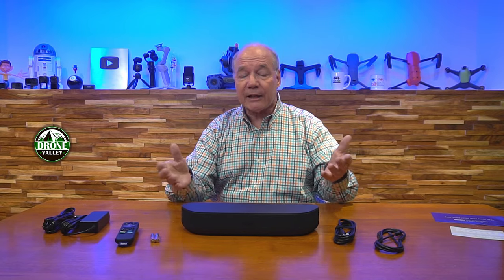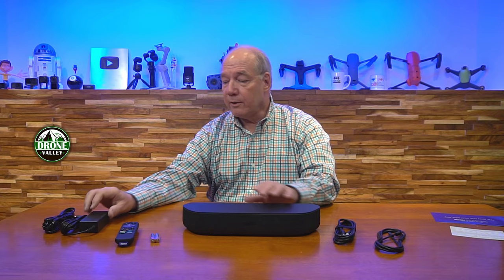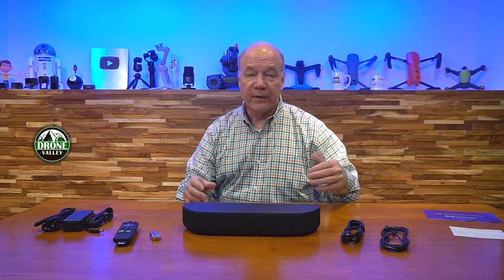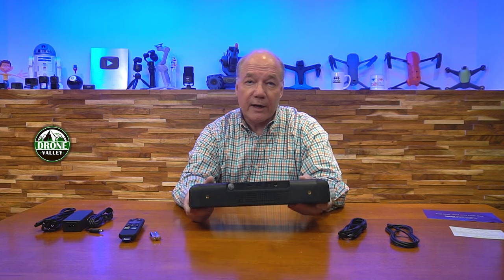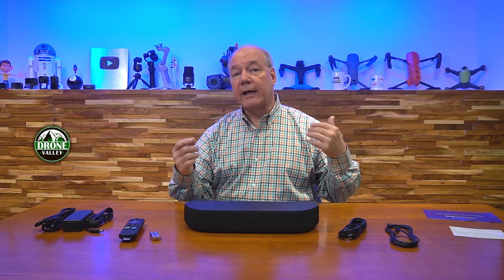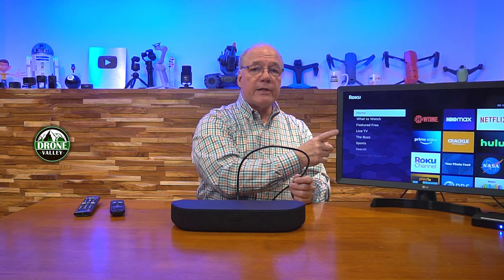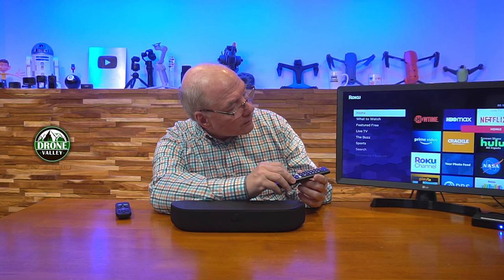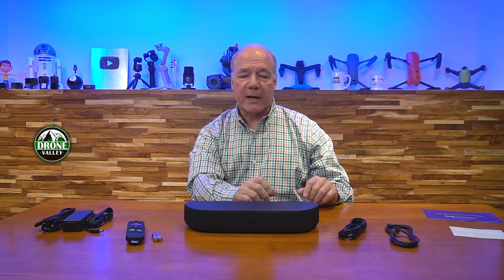Roku StreamBar - Complete Streaming Solution - Full Review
Roku Streambar

   The Roku Streambar combines the functions of a 4K Roku Media Streamer with a high-performance Soundbar. It offers an easy solution for watching your favorite streaming channels with upgraded sound quality. The soundbar portion includes 4 speakers with the option of adding a sub-woofer and two mid-range speakers wirelessly to the Streambar. It also supports ARC connection to simplify your wiring. I hope you enjoy the video and please let me know if you have any questions.